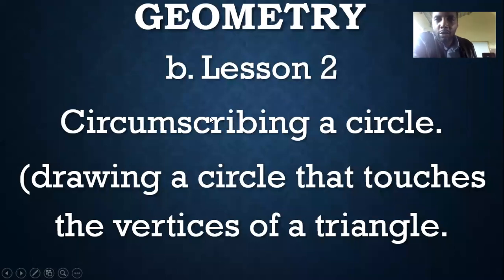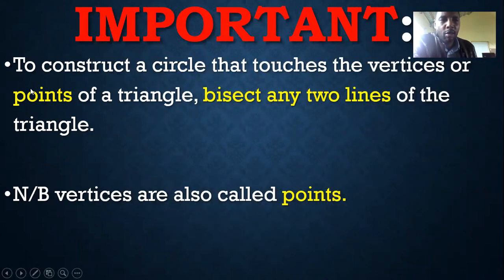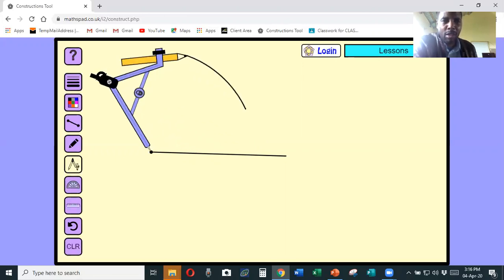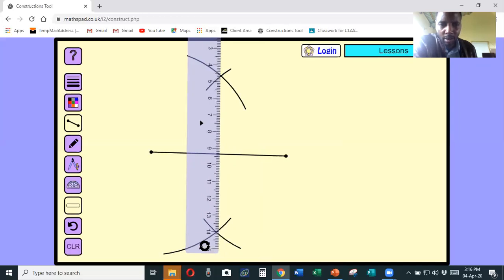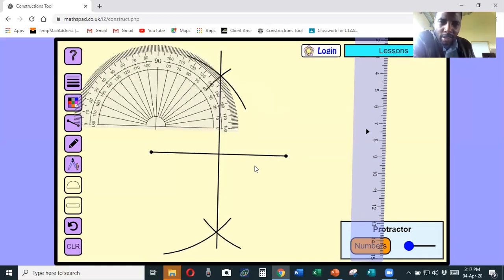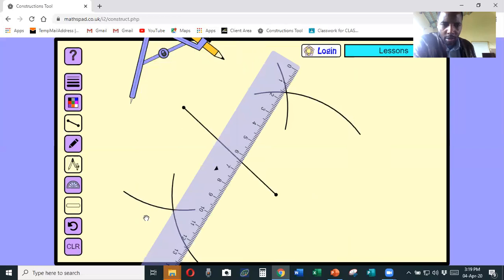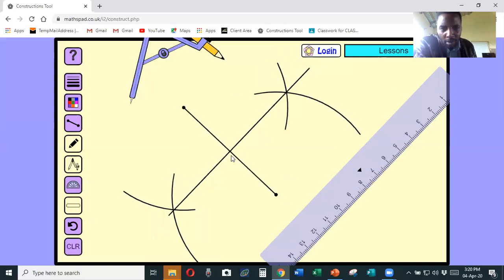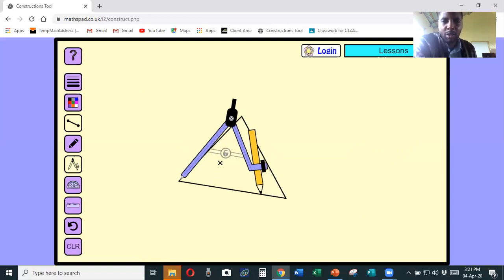Construction - Constructing a circle that touches the vertices of a triangle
Constructing a circle that touches the vertices of a triangle